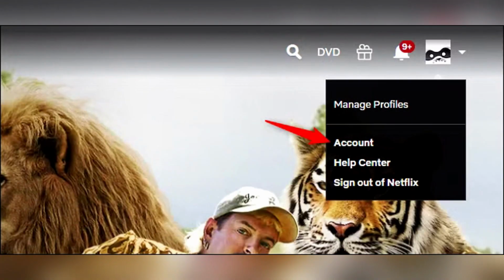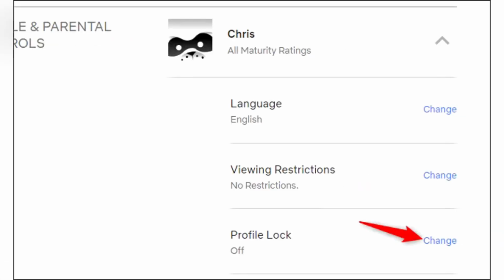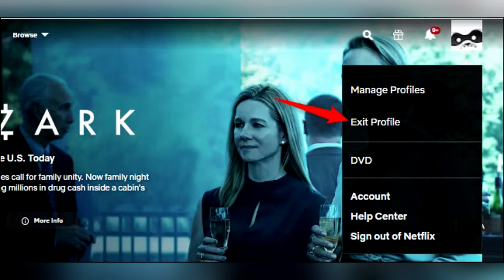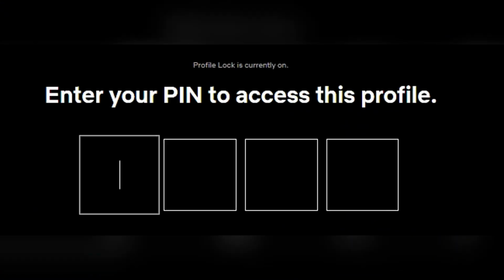How to Lock Netflix Profile with Password (2026) Stop access with PIN setup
How to Lock Netflix Profile with Password (2025) Full Guide!

In this video, I'll show you How to Lock Netflix Profile with Password